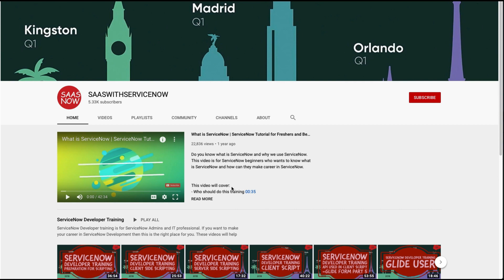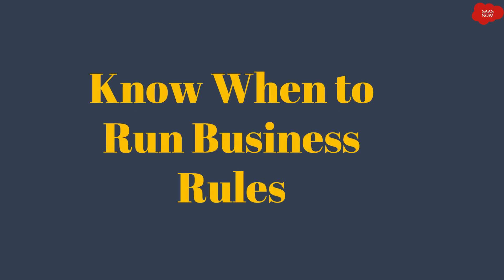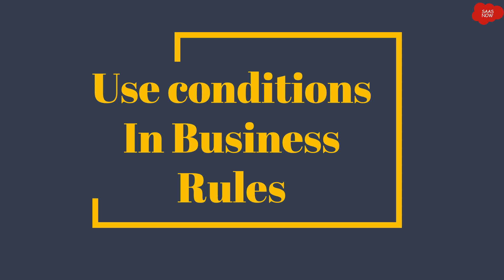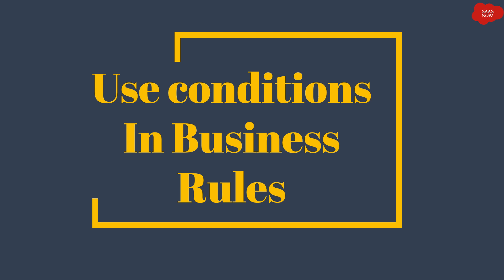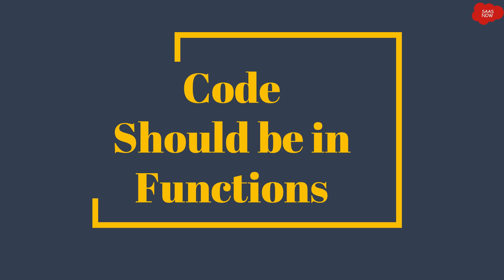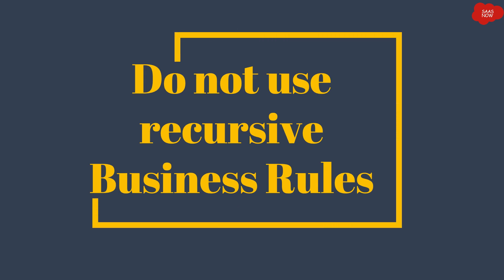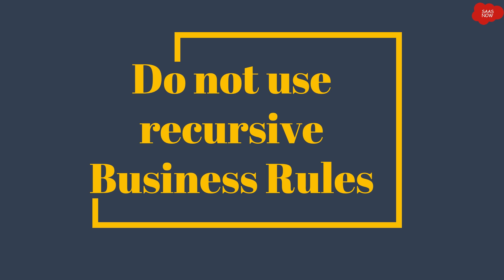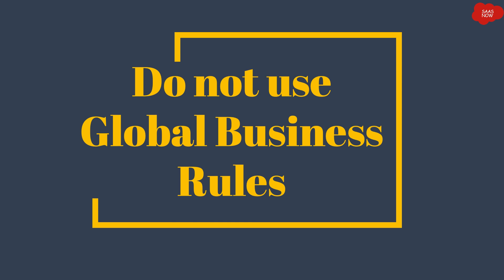#6 Business Rules Best Practices | End to end Tutorial of Business Rules in ServiceNow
This is short series of learning Business Rules in ServiceNow in details. In this series you will learn about different types of business rules, their major scenarios and practical examples.

What is business rule in ServiceNow?
A business rule is a server-side script that runs when a record is displayed, inserted, updated, or deleted, or when a table is queried. You can use business rules to complete tasks like update the values on a form automatically when specific condition is met or stop user for updating a record if condition is not met.

You will learn:
- What is Before Business Rule in ServiceNow
- What is After Business Rule in ServiceNow
- What is Async Business Rule in ServiceNow
- What is Display Business Rule in ServiceNow
- What is g_scratchpad in ServiceNow